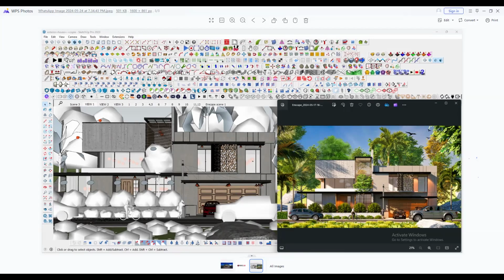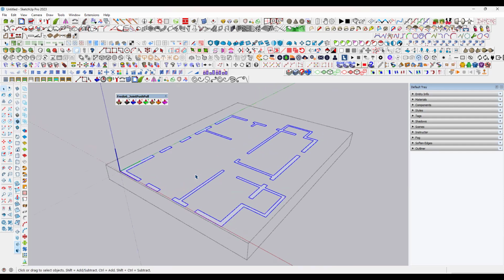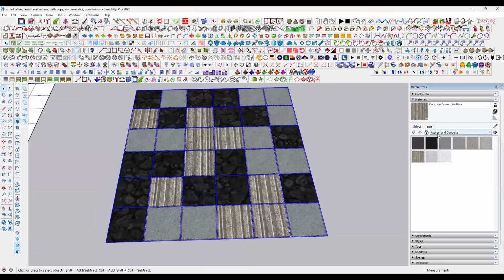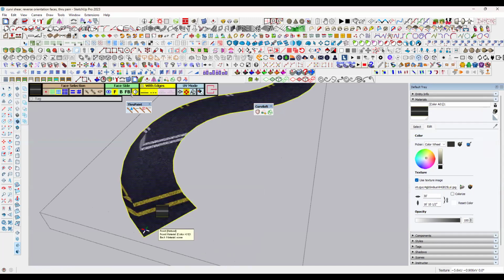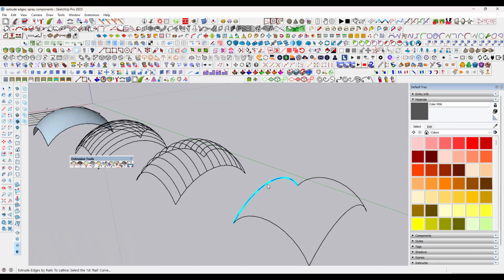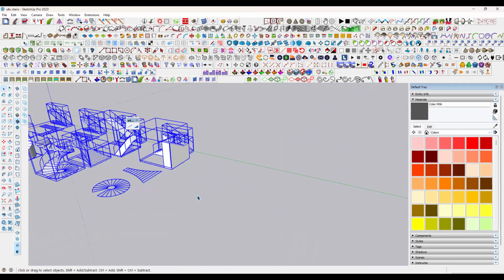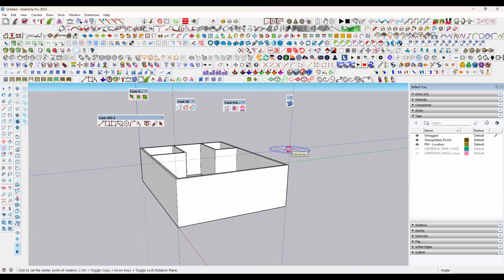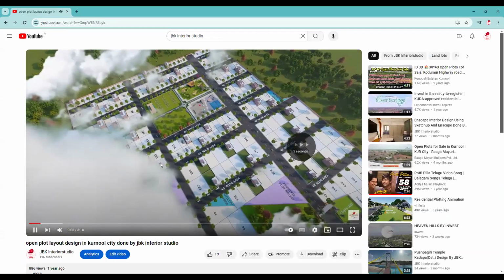Sketchup Course Training With 70+plugins Upgrade Your Career At Caddesk Ameerpet | 9985023023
SketchUp is 3D modeling software that allows users to create and manipulate 3D models of buildings, landscapes, furniture, and other objects. It is commonly used in architecture and interior design.

Caddesk Hyderabad Is "Best sketchup Course Training Institute In Hyderabad" With 100% Placement Assistance. We Are Providing Both Offline & Online Training With Industry Experts.